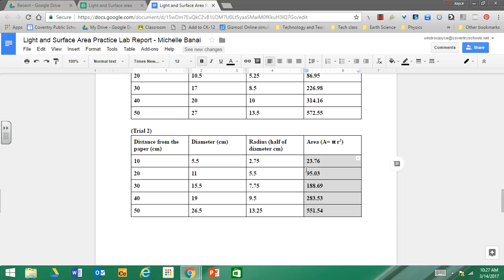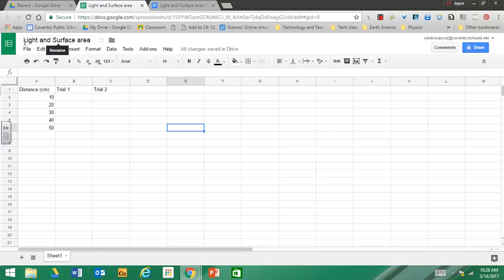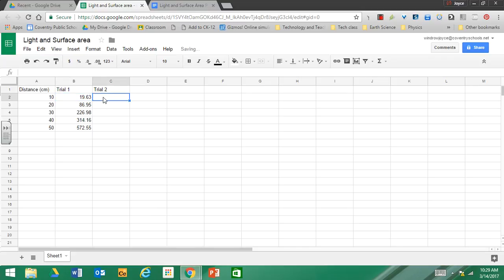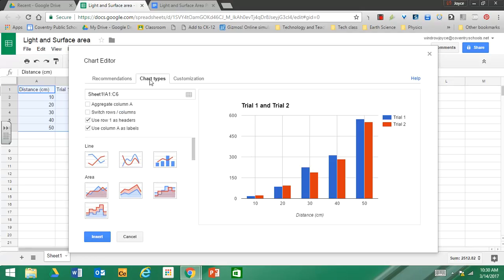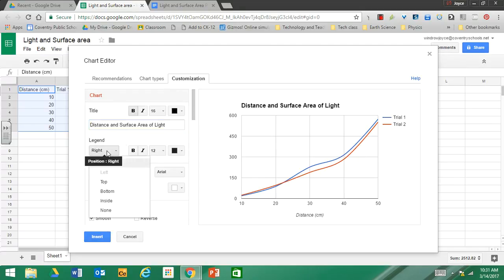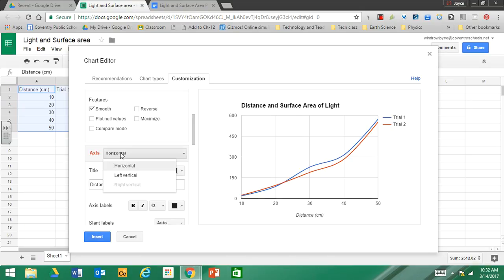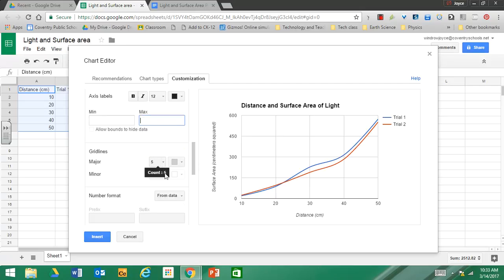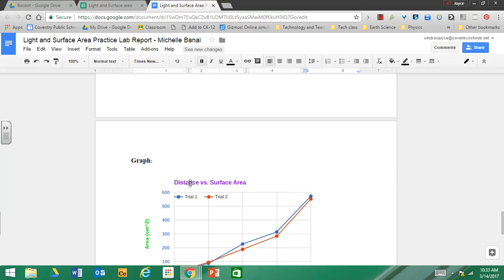Mar 14, 2017 10:34 AM